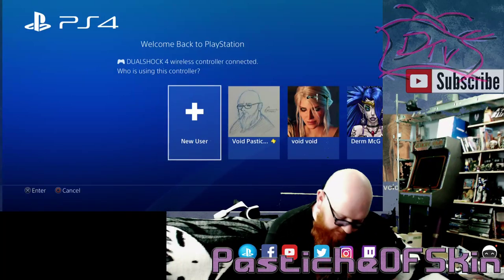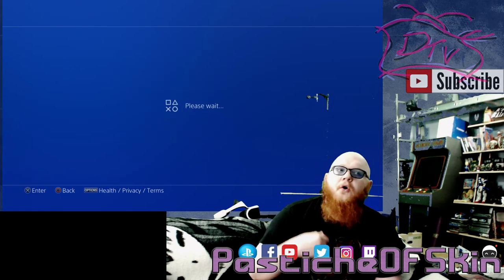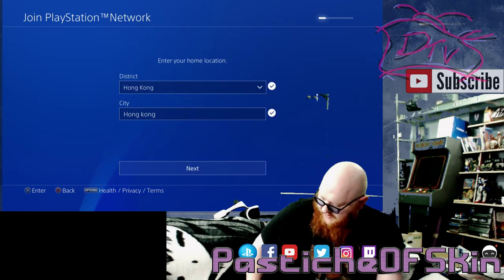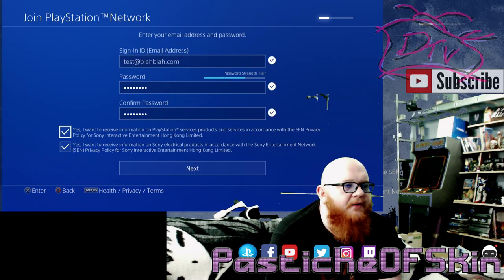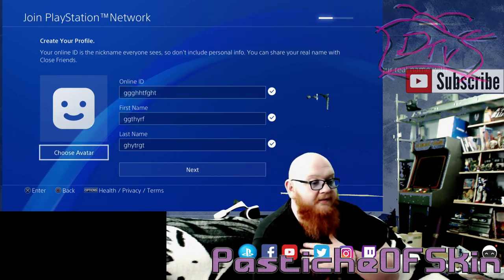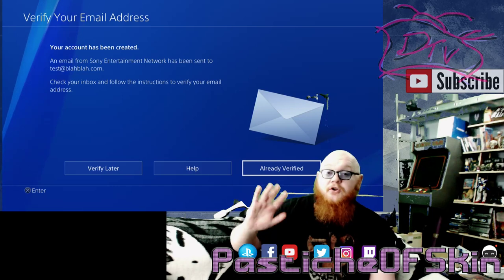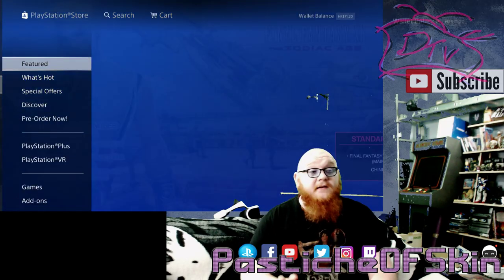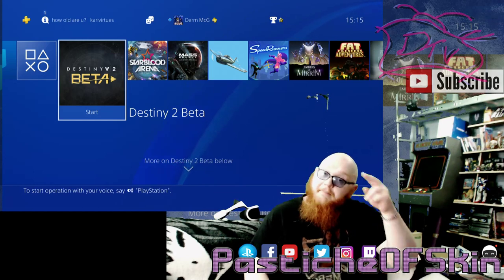Instructable - HOW TO CREATE An ASIAN PSN Account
Sick of fielding PSN HK Account questions here is an instructable if anyone asks just share this with them.

If you Purchase anything Via the Link below i Make a littel cashback so if oyu are goign to amazon feel free to use this.